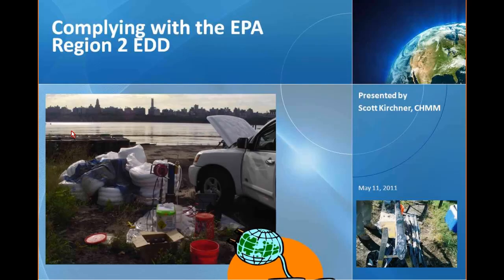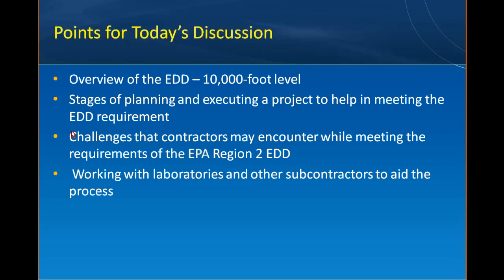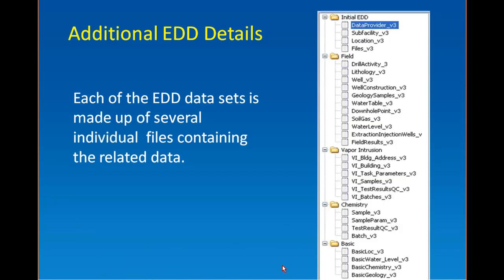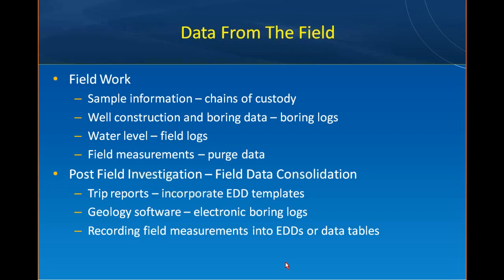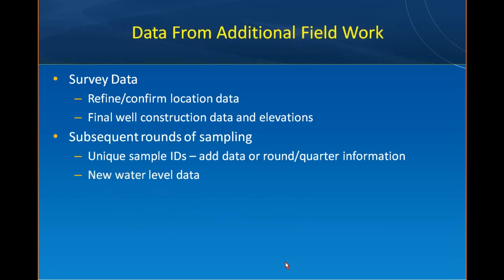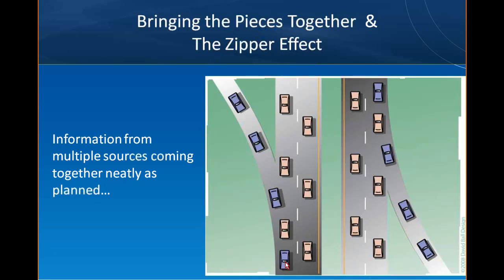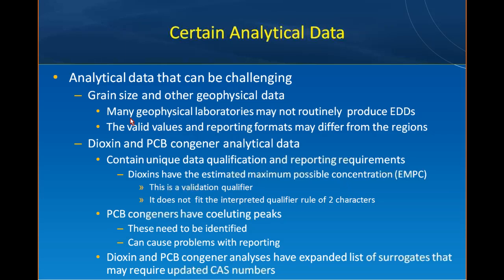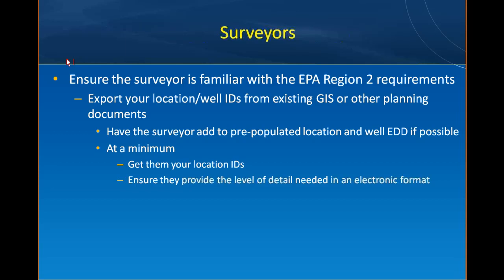EPA R2 - Complying with EPA R2 EDD - May2011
Scott Kirchner (Program Chemist) CDM presentation: Complying with the EPA Region 2 MEDD
TABLE OF CONTENTS
00:25 Points of Discussion
01:03 Reference: Guidance Documents
02:02 EDD General Submittals
02:31 EDD Details
03:15 Site Relationship Logic
04:34 Data Flow Chart
06:08 Data: From Planning
07:20 Data: From the Field
11:07 Sample and Data Management Plan
13:32 Challenges: Capturing Data
16:58 Challenges: Analytical Data
22:15 Challenges: Validation and Review
25:50 Challenges: Historical Data
27:32 Working with Contractors and Subcontractor
28:04 Working with: Subcontract lab
30:47 Working with: Surveyors
31:52 Working with: OM Subcontractors
34:05 Q1? What are the differences between EPA R2 & EPA R4 formats?
36:16 EPA R2 Documentation